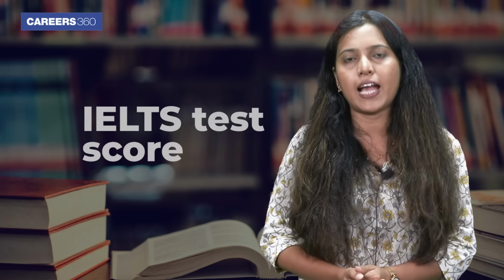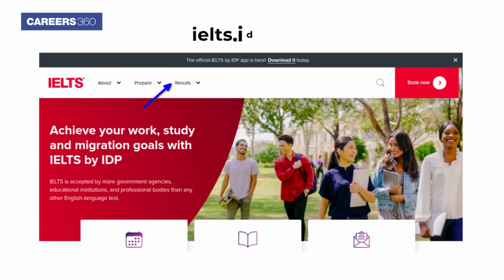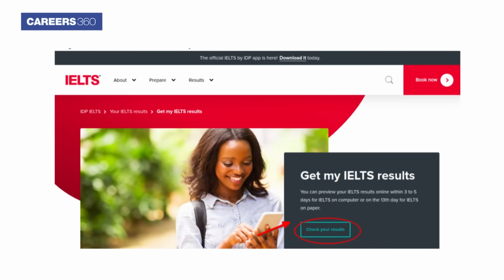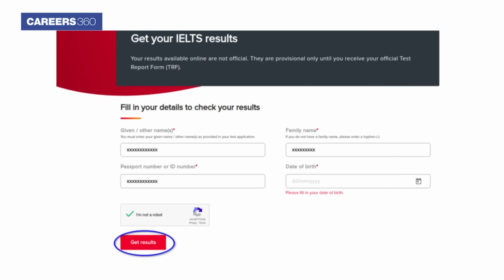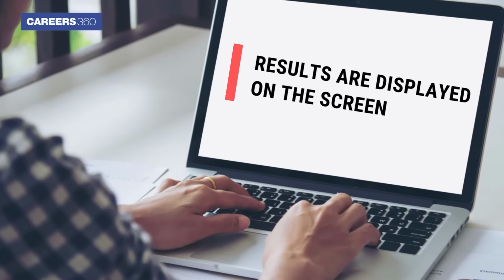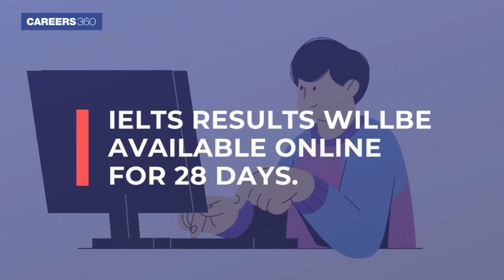How to check IELTS Test Result?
How to check IELTS Test Result - Candidates who have given the IELTS test can now check their IELTS test results online either by logging into their own ETS account or directly from the IELTS IDP official website. Usually, the results for the computer-based IELTS exam will be available after 3-4 days from the test date, and for the IELTS paper based the results will be out after 13 days. Candidates can watch this video to know the step-by-step process of how to check the IELTS result.

Photo credit: Freepik

People also Search:
ielts test result
ielts test result online check
ielts result check
how to check ielts result online british council
check ielts results online british council
ielts results online check
ielts results online check 2023
ielts results computer based